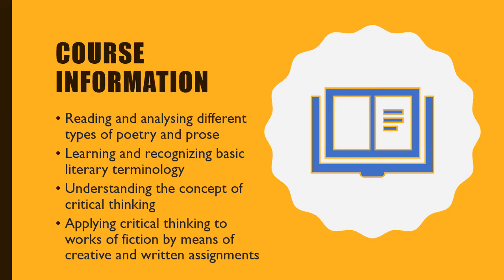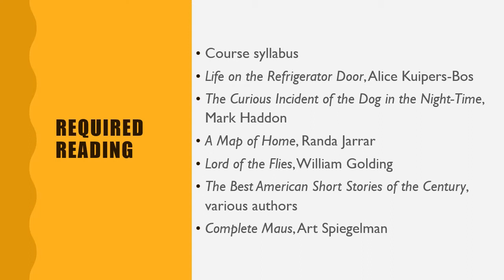Culture & Literature 1.2: Introduction to the course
This is the introduction to the course Culture and Literature 1.2.